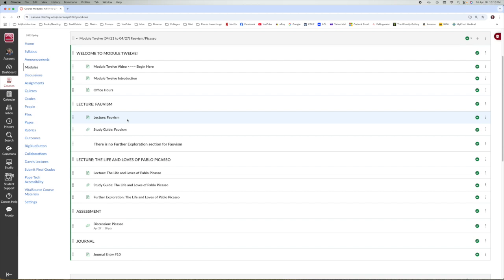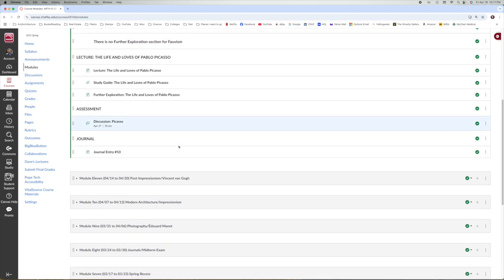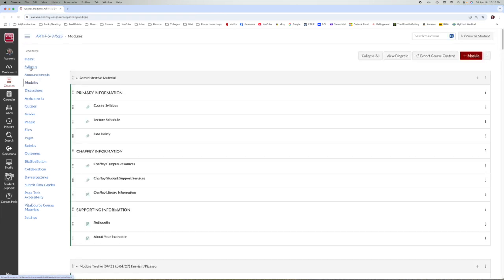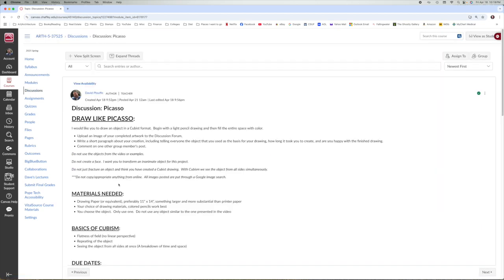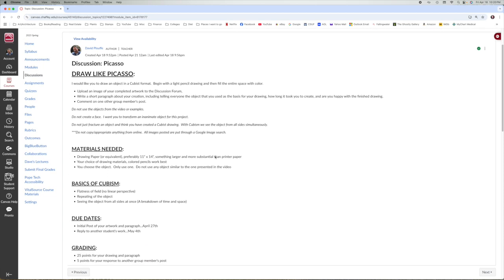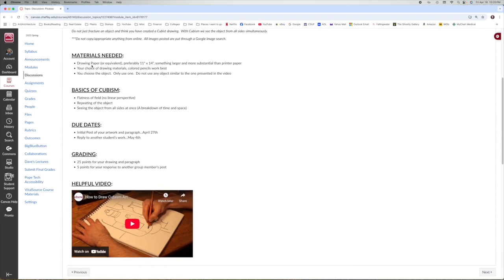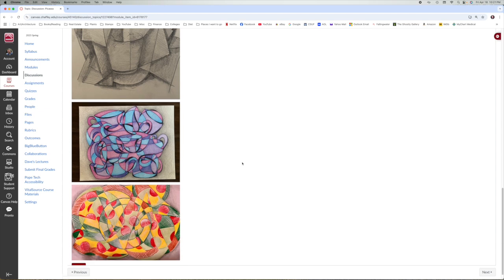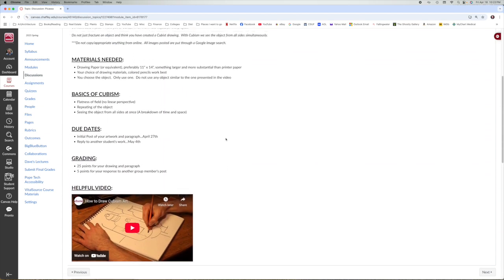CHAFFEY COLLEGE-14W-MODULE TWELVE INFORMATION-SPRING 2025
Chaffey College
ARTH 5:  Survey of Western Art II
Online, 14-Week
Spring 2025